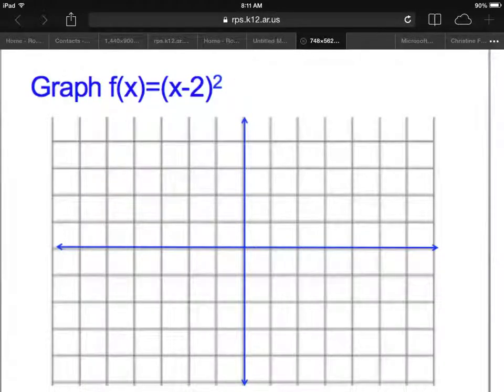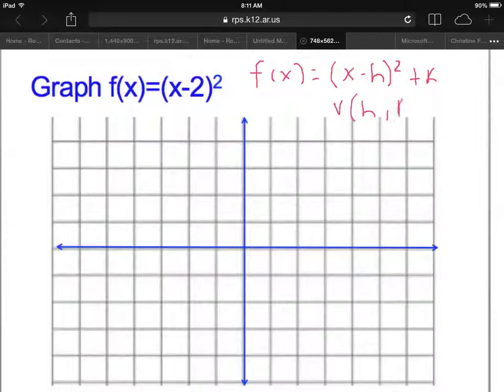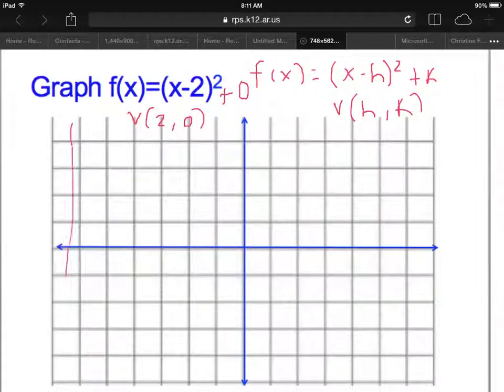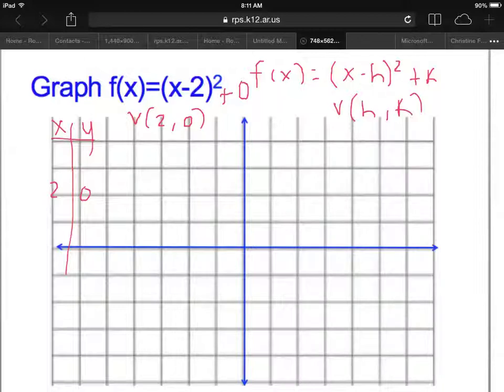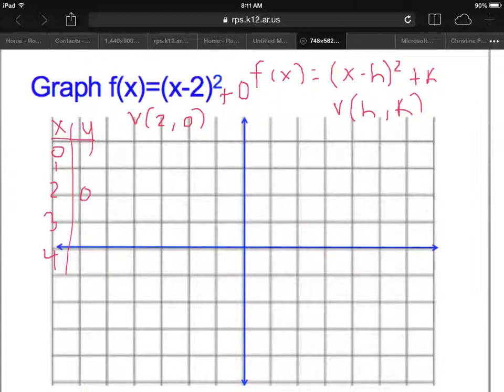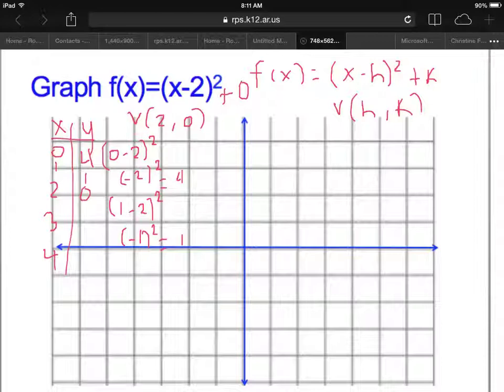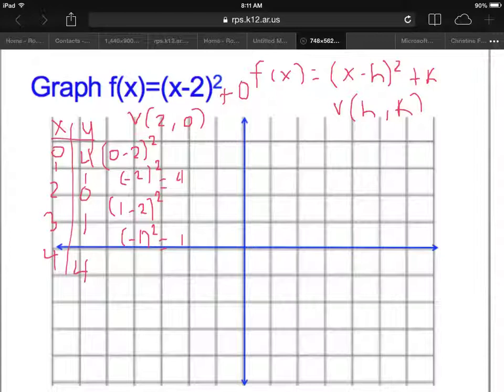Graphing quadratics vertex form